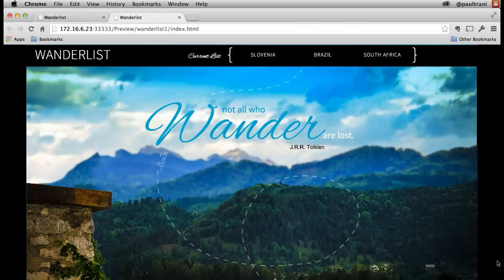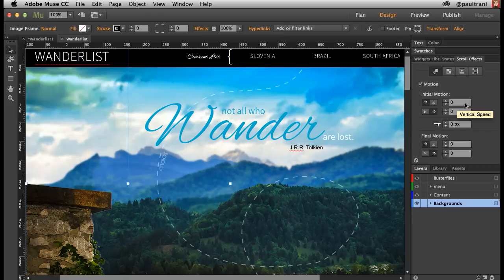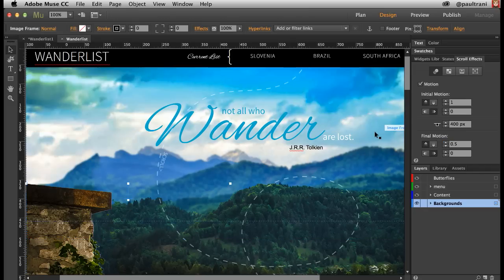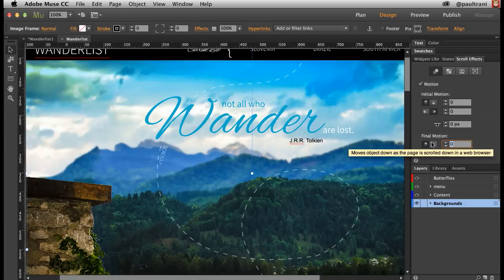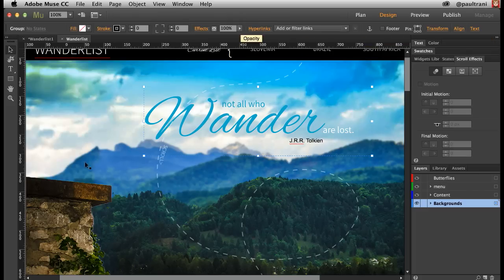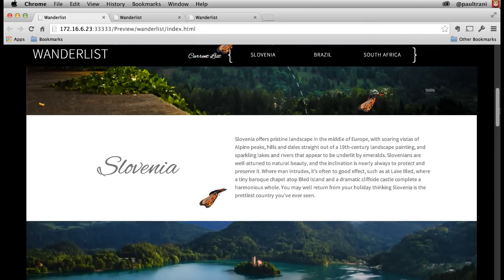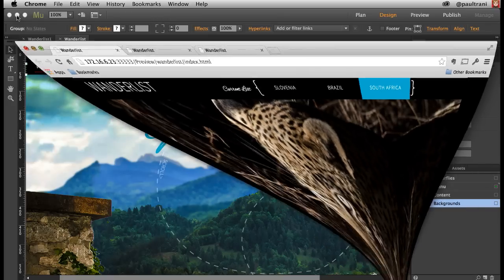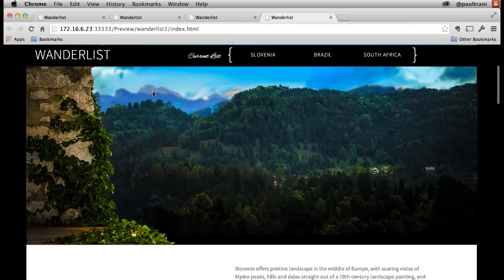How to Create a One-Page Scrollable Site in Muse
One-page, scrollable websites are quite popular due to their simplicity and elegance. In this video I show how to make one that is dynamic with scrollable effects in Adobe Muse CC so as you scroll down the page graphics slide in and out, animations take place, even a slideshow starts playing at the right time. Check it out! And check out Adobe Muse CC.